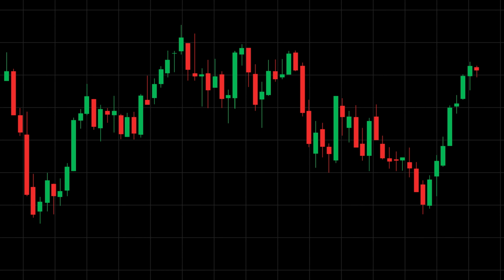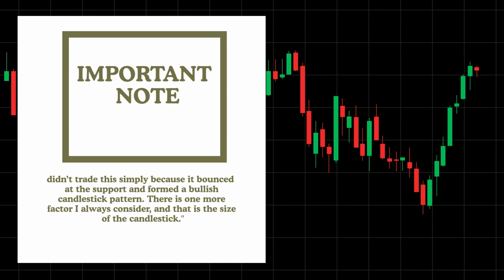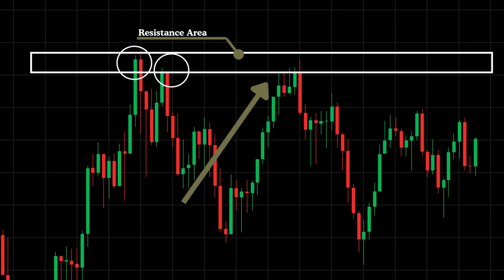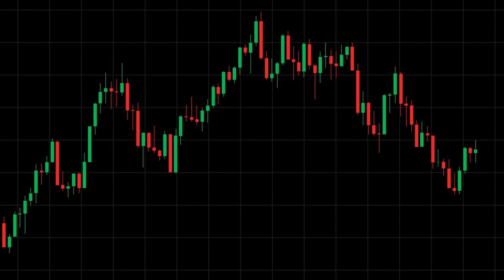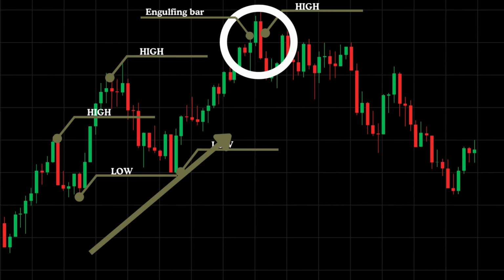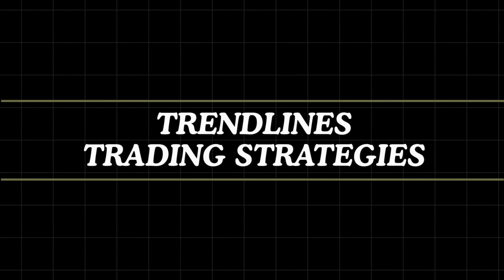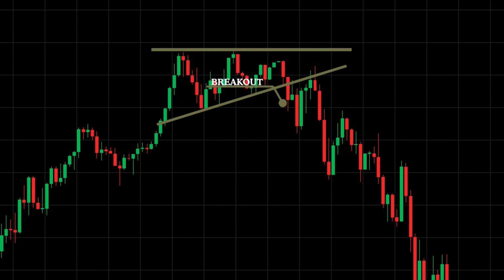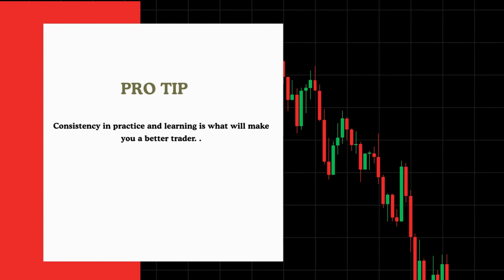Best Price Action Strategies for Beginners 2025 Update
Master Price Action Trading – No Indicators Needed
In this video, I’ll share with you some of the most powerful price action trading strategies — completely indicator-free.
Price action is all about reading the market directly and making trading decisions based on real, live price movements instead of lagging indicators. By the end of this video, you’ll know exactly how to:
Identify clean trade setups with price action alone
Read candlestick patterns and market structure with confidence
Trade smarter without cluttering your charts with unnecessary tools
This is the ultimate back-to-basics approach that every trader should learn, whether you’re just starting out or refining your edge in the markets.